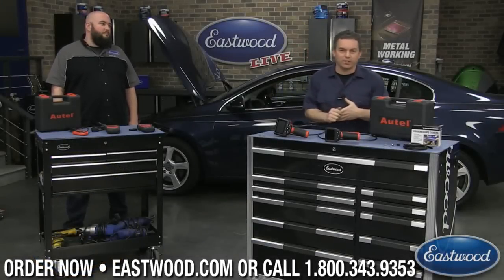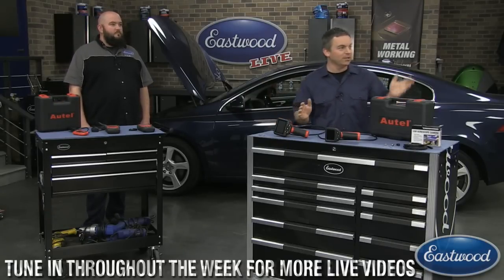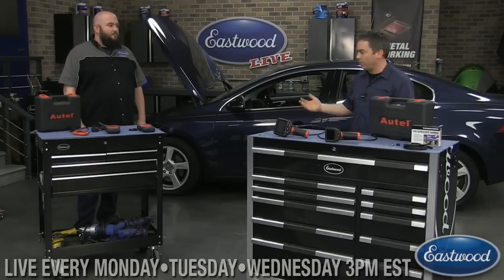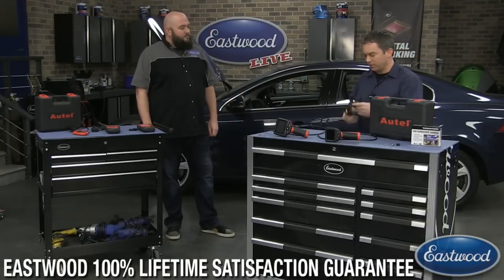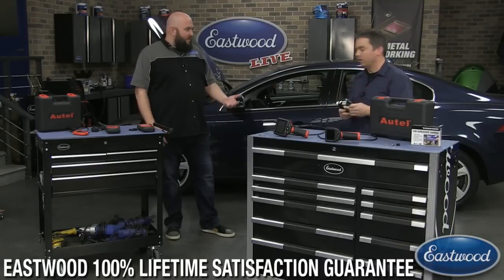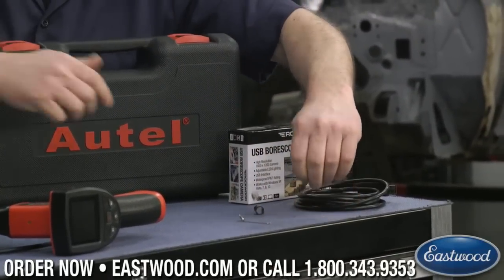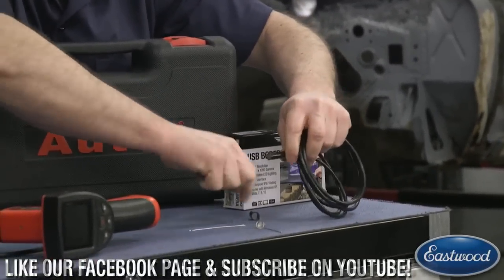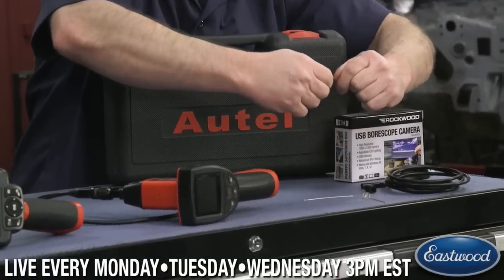Diagnose Your Car’s Problems! CLEAR CODES! Scan Tools, Bore Scopes,TPMS Tools & More – LIVE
SAVE Money!  Reset "Service Engine Soon" Codes.  Diagnose your car's problems yourself.  Plus borescopes, TPMS Tools & More.

The MaxiTPMS TS408 is a new generation TPMS diagnostic & service tool which features unparalleled sensor coverage and incredibly easy-to-use interface.

Unparalleled sensor coverage – activates ALL magnetic, frequency and tire deflation triggered sensors on all vehicles sold worldwide
Receives both 315MHz and 433MHz signals
Reads data including sensor ID, tire pressure, temperature, battery condition, and relearn information
Checks Remote Keyless Entry (Key FOB) for transmissions
Provides visual and audible responses to confirm sensors are working properly
Accurate diagnosing result – a tool users can trust
Incredibly easy to use with intuitive navigation and step-by-step on-screen instructions
Graphs vehicle with 4 or 5 wheels to simplify the diagnostic process
Pre-selection process offers faster activation and diagnostics
Proper LF signal to prevent being fooled by other RF signals
Built-in rechargeable Li-polymer battery
Free online software updates
Multilingual support
Saves up to 10 TPMS records for future data review
Automatic power-off to preserve battery life
Modular design allows for future capability expansions
Ergonomic design features strong housing and protective rubber boot
This ergonomic tool provides you easy and quick access to the faulty TPMS sensor to help you increase customer satisfaction and boost your bottom line.